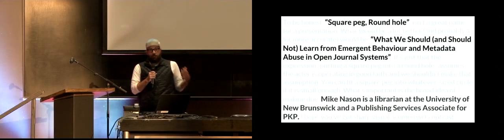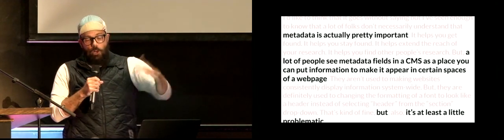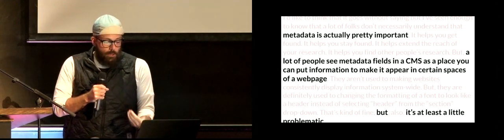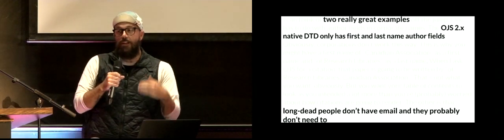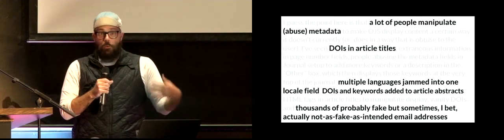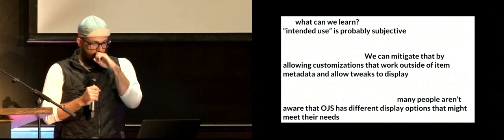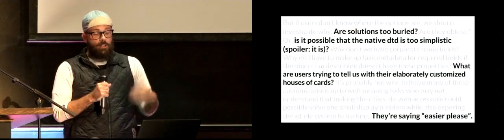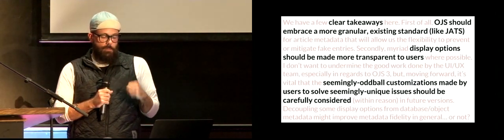Square Peg, Round Hole